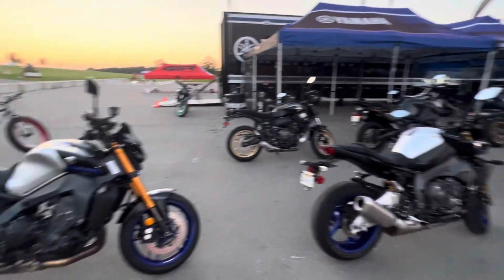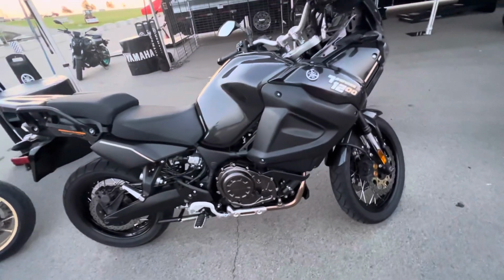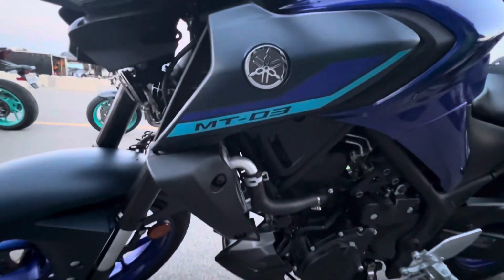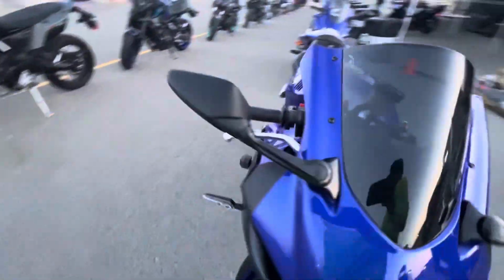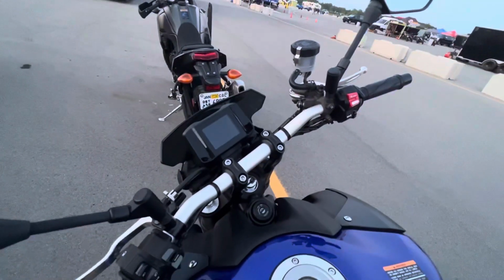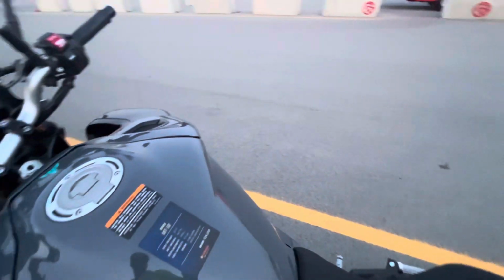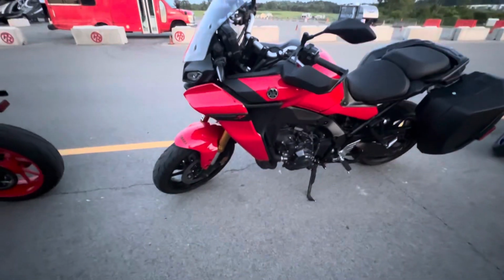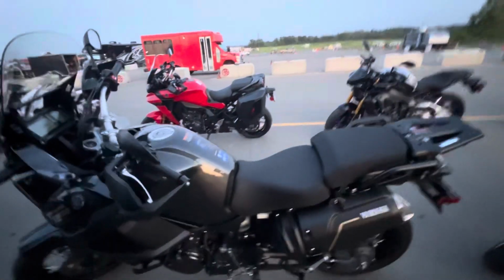Yamaha Demo Bikes at Pitt Race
MotoAmerica Race Weekend at Pitt Race, and Yamaha went all out with their motorcycles! They have several males and models out here and something for any and every type of rider!